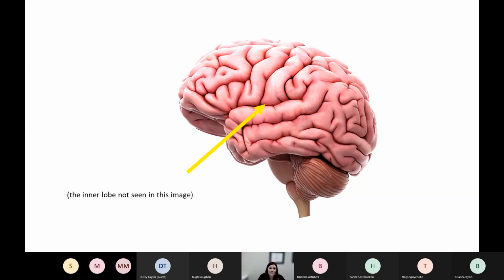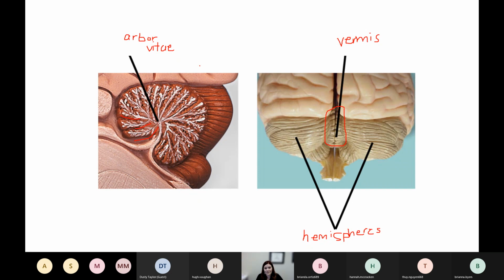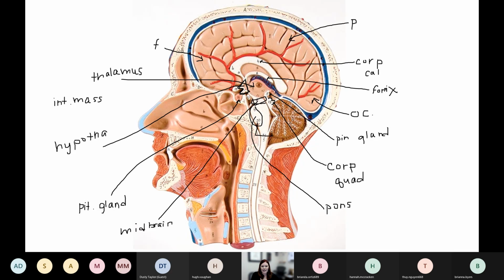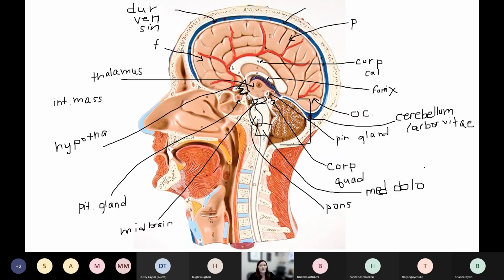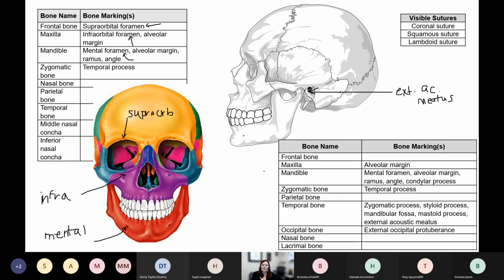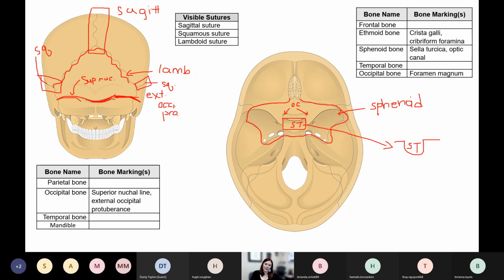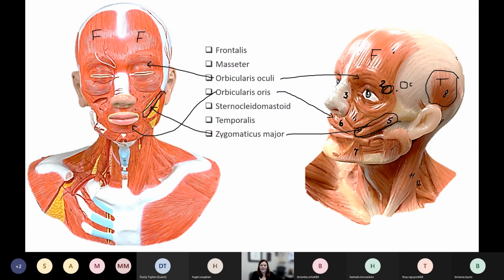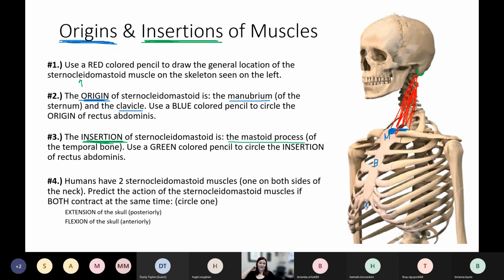Lab Lesson #9 - The Brain & Bones and Muscles of the Head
In this session, we reviewed the content in Lab Lesson #9 - The Brain & Bones and Muscles of the Head.